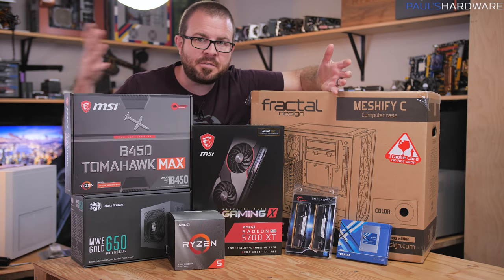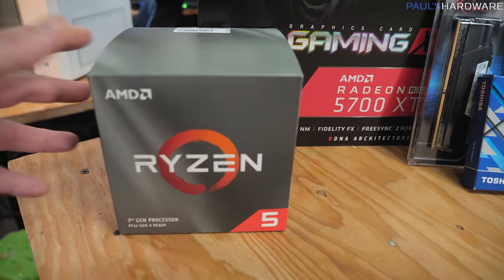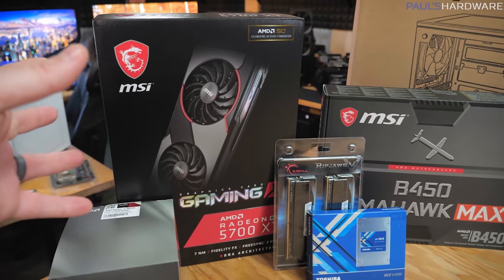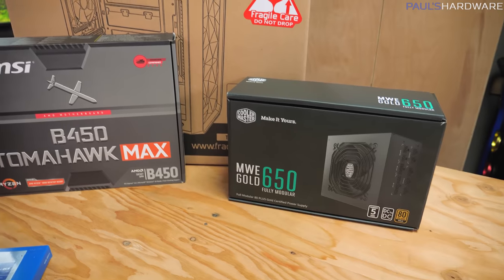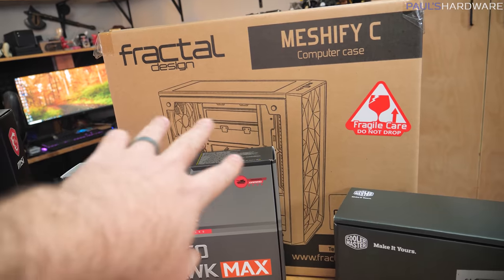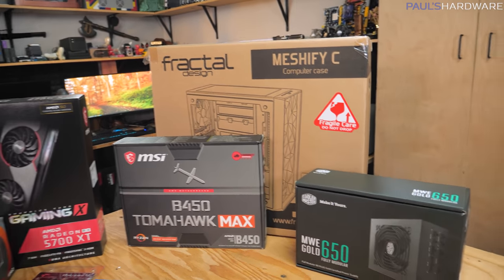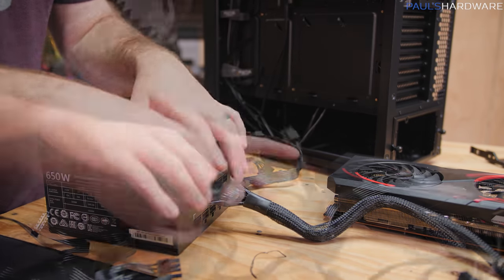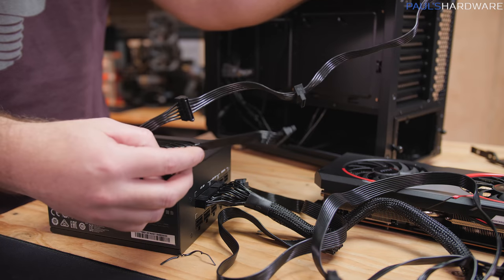Building the $900 Gaming PC that Everyone Should Build!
► TIMESTAMPS
0:00 Intro
0:41 Parts For The Build
12:34 Case Overview
17:04 Motherboard Setup, CPU/Cooler/Memory Installation
18:22 Motherboard Installation
20:18 Plugging in Fans + Front Panel
22:35 SSD Installation
22:59 Power Supply Setup + Installation
24:07 GPU Installation
24:17 Closing Thoughts
25:39 Testing Memory - DDR4-3600 XMP Settings
27:01 Outro
► PARTS LIST
AMD Ryzen 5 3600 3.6 GHz 6-Core Processor
MSI B450 TOMAHAWK MAX ATX AM4 Motherboard
G.Skill Ripjaws V 16 GB (2x8 GB) DDR4-3600 Memory
ADATA SU635 480 GB 2.5" Solid State Drive
AMD Radeon RX 5700 8GB (This Powercolor one is $290)
Fractal Design Meshify C ATX Case w/ 2 fans
Corsair CX650W PSU (this 750W version was cheaper)

PARTS I USED (may be more expensive than those recommended above)
AMD Ryzen 5 3600X 3.8 GHz 6-Core Processor (has been on sale for $200 recently)
MSI Gaming X Radeon RX 5700 XT 8GB GPU
Cooler Master MWE Gold Modular 80+ Gold 650W PSU

:::Send Me Stuff:::
Paul's Hardware